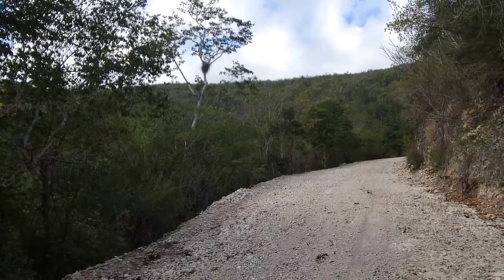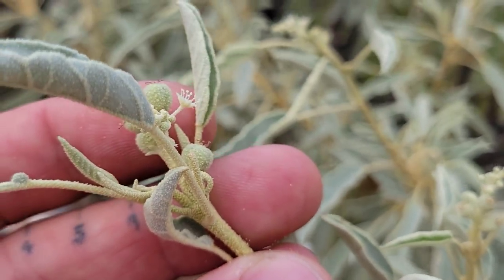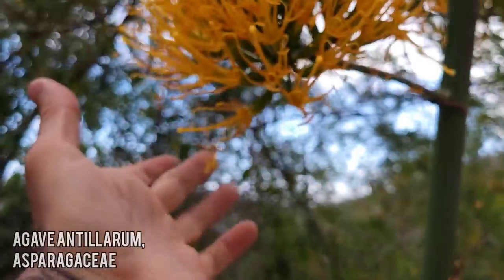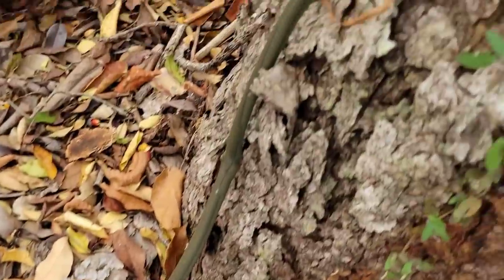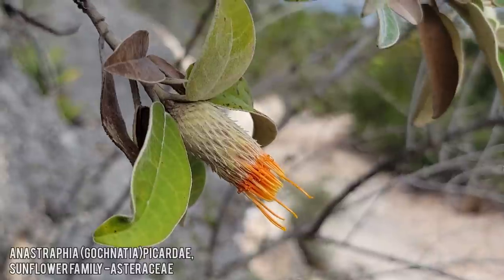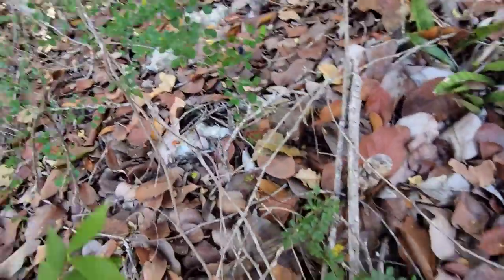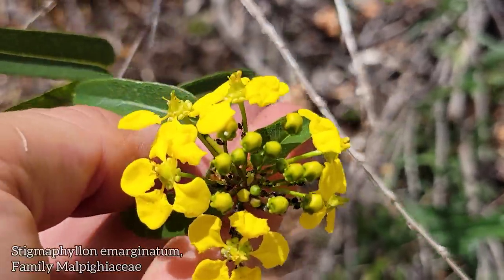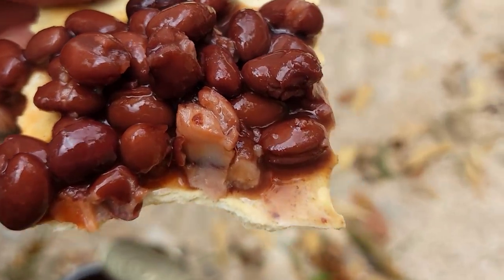Dry Rocky Outcrops, Hemorrhoid Balm & Subtropical Forests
In this episode of Crime Pays But Botany Doesn't, we explore a lowland subtropical dry deciduous forest on the island of Hispaniola near the border between Haiti and the Dominican Republic. we encounter a number of odd plants but most notably a few members of the sunflower family that are quite different from what we most commonly think of when we think of sunflowers. one of them grows directly out of limestone karst. We also encounter some interesting bromeliads that take in water through their leaves as well as some blooming Agaves and of course the dermatitis-causing Comocladia.

It sounds clichéd, but it's true. Whether it's travel expenses, vehicle repair, or medical costs for urushiol poisoning (or  rockfalls, beestings, hand slices, toxic sap, etc), your financial support allows this content to continue so the beauty of Earth's flora can be made accessible to the rest of us in the degenerate public.

 At a time when so much is disappearing beneath the human footprint, CPBBD is willing to do whatever it takes to document these plant species and the ecological communities they are a part of before they're gone for good.

Thanks, GFY.